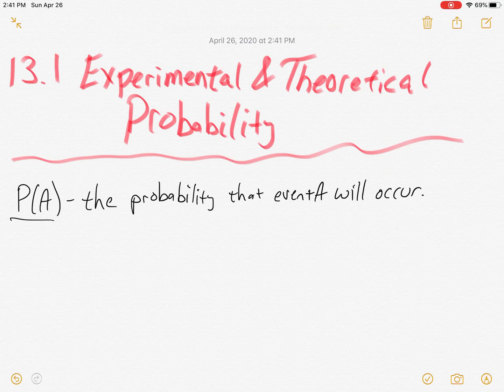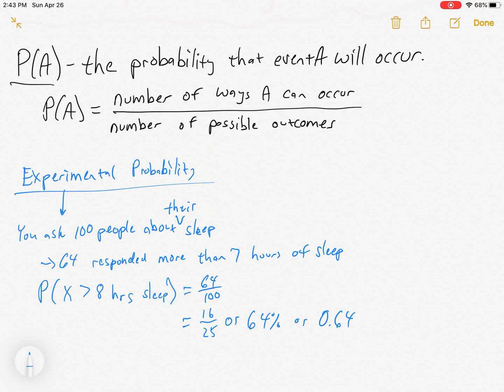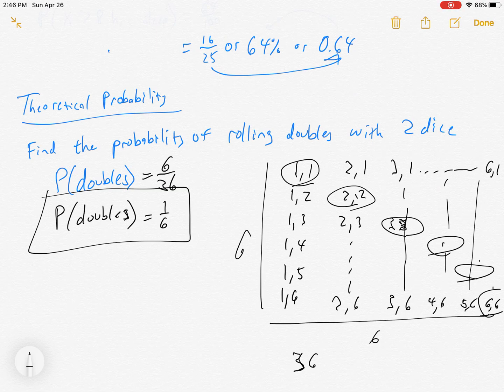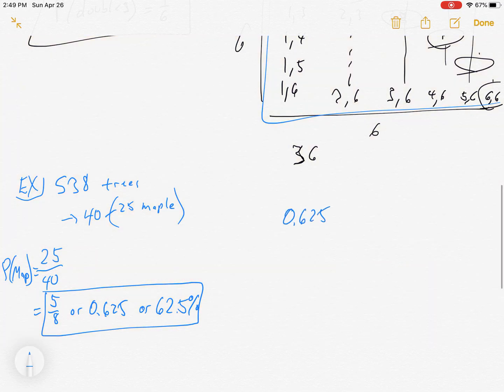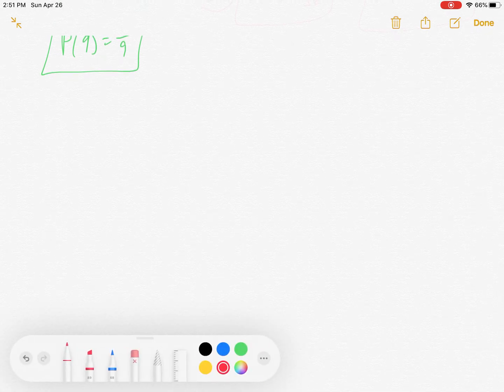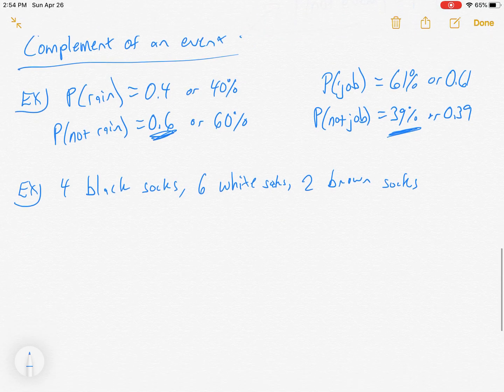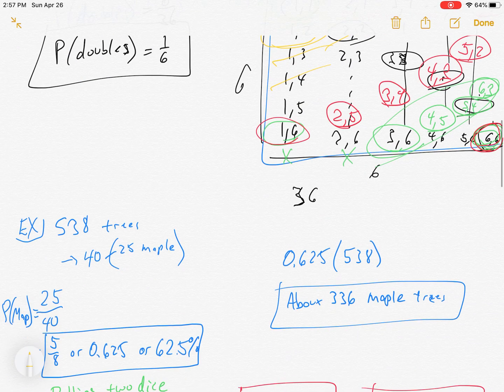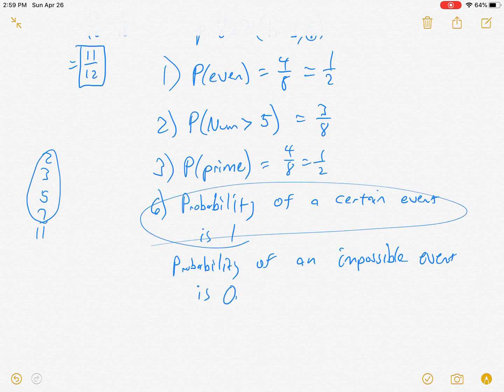Geometry 13.1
Probability